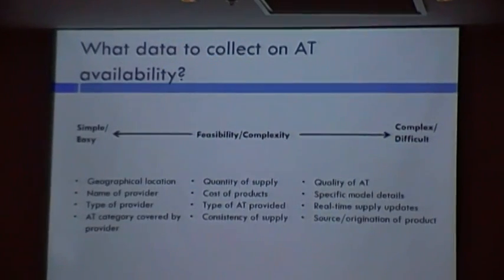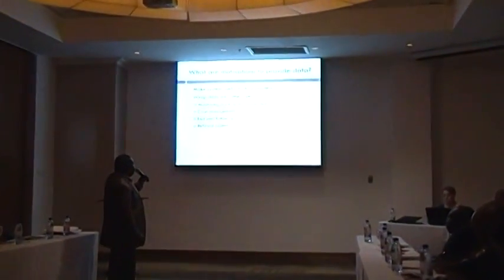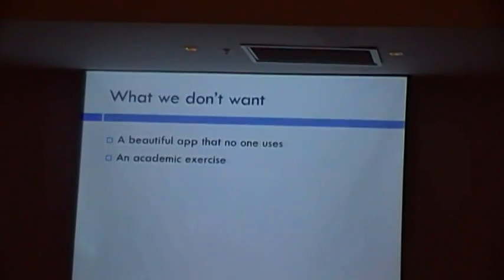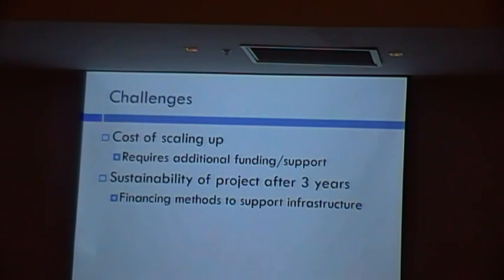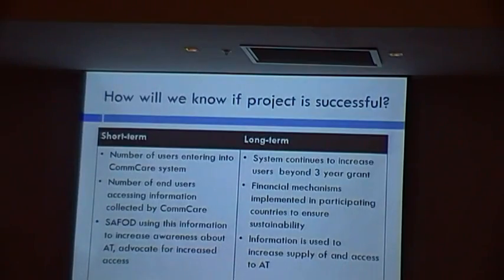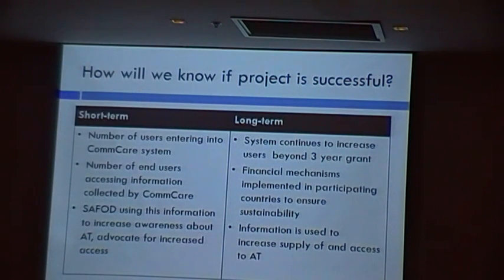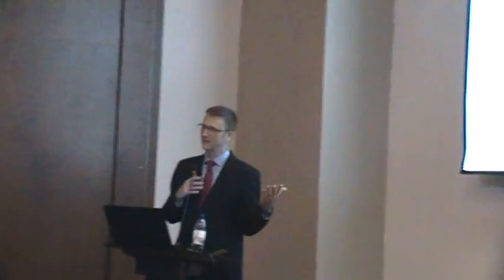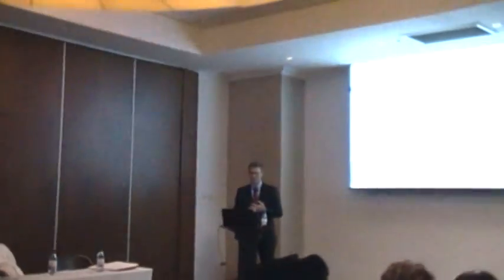AT-Info-Map Official Launch - PART TWO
Official launch of the Assistive Technology Information Mapping project (AT-Info-Map), a 3 year project (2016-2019) that has the goal of mapping the availability of different types of Assistive Technology (AT) in 10 countries in Southern Africa.